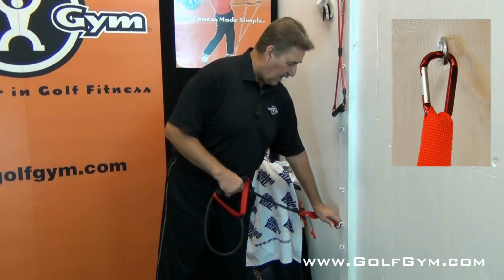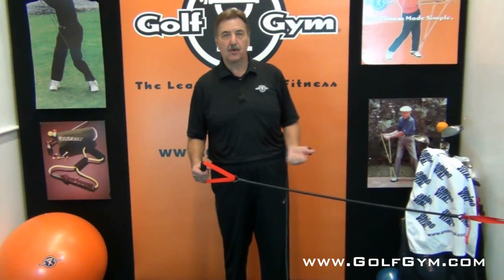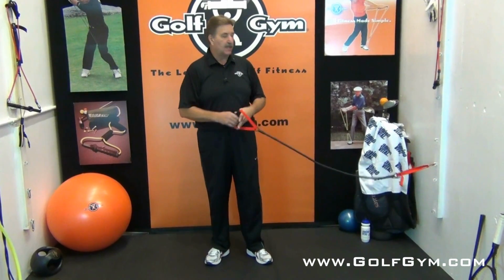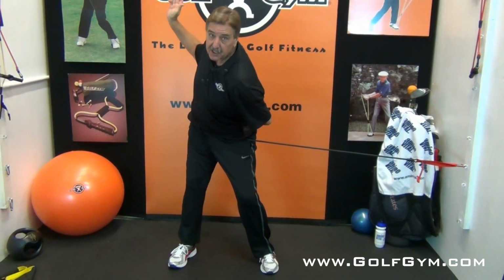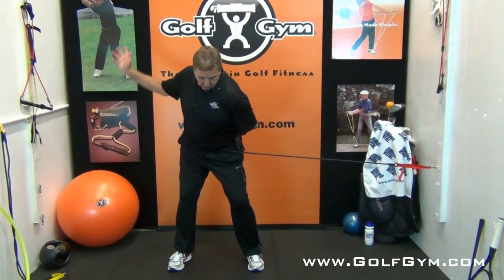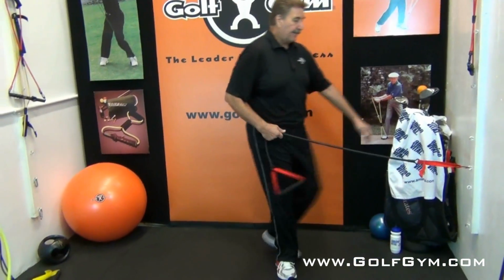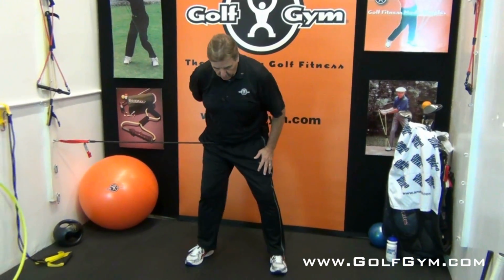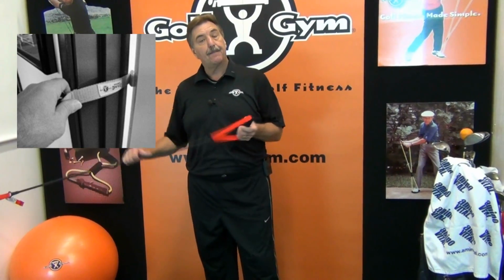Develop More Hip Rotation and Balance For Golf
Develop More Hip Rotation and Balance for Golf with the Power Hip Trainer From GolfGym.

In this video, Ken Pierce, President of GolfGym and creator of the GolfGym PowerSwing Trainer and PowerSWING Plus, demonstrates the new Power Hip Trainer. This is the Introductory Video to show how to use this great new trainer. You can use the loop/Door Attachment to affix the unit to work on your hip rotation and balance.

Learn How To "Stick" your follow through and develop the feeling of a full and complete follow through.
Ken Pierce